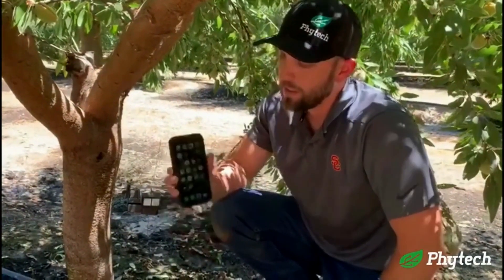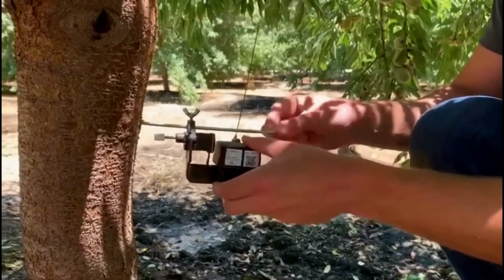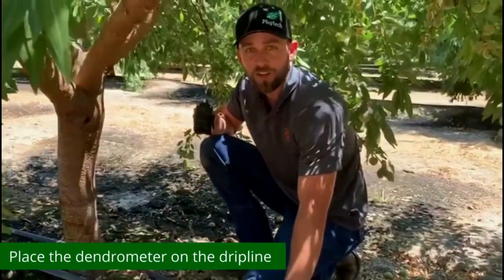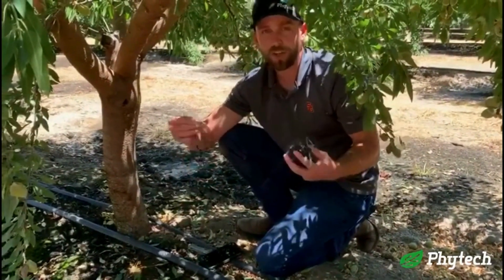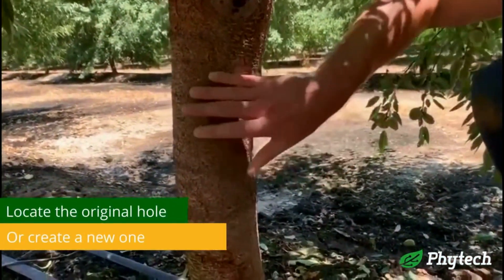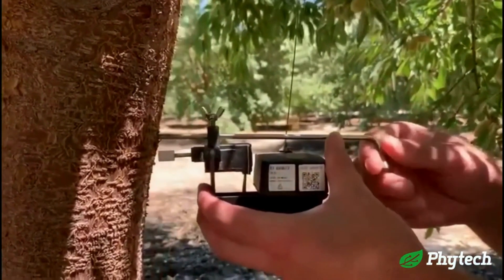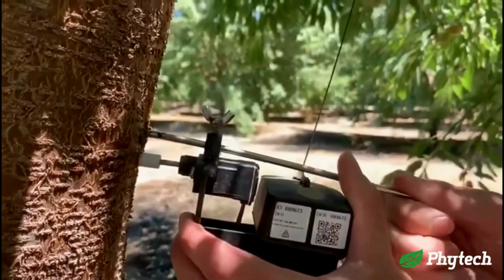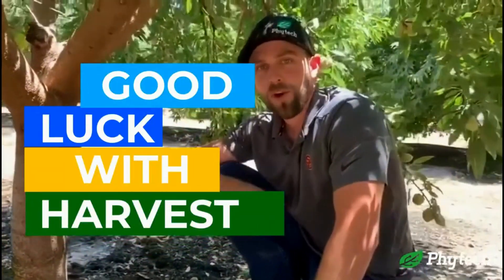Removing and re-installing the tree-sensors (dendrometers)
How to take-off Phytech's trunk sensors (dendrometers) before harvest and how to reinstall them